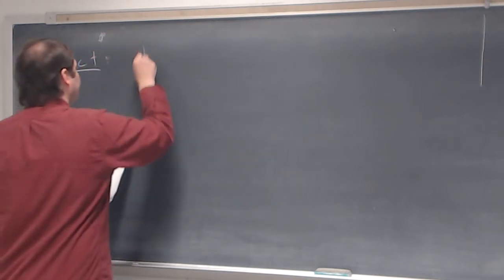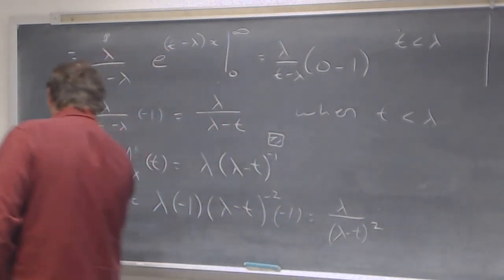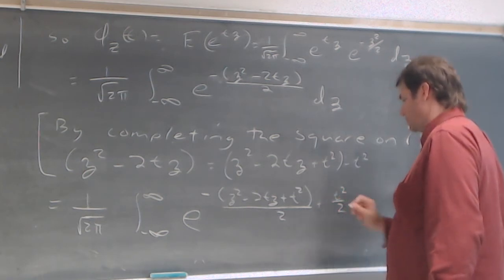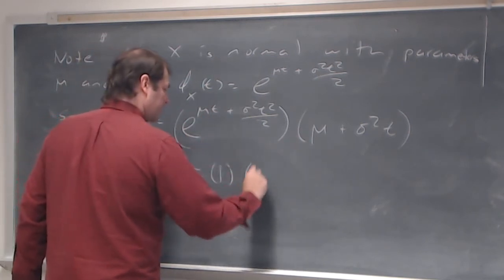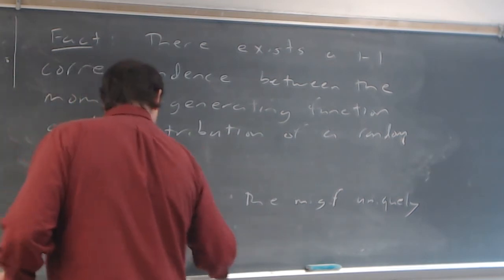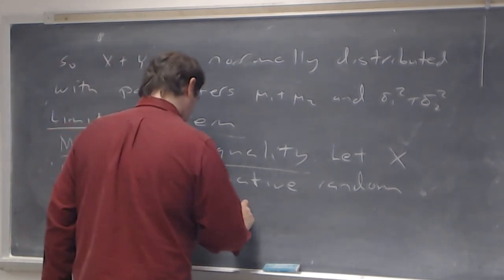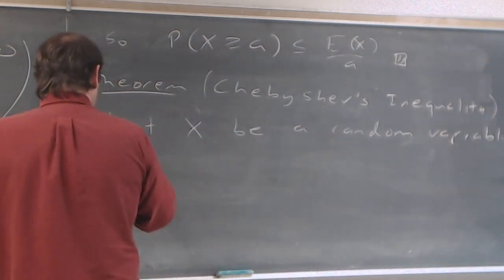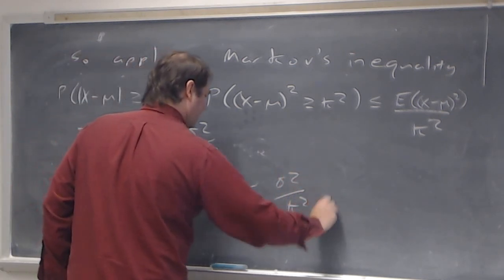Math5400 Lecture 14